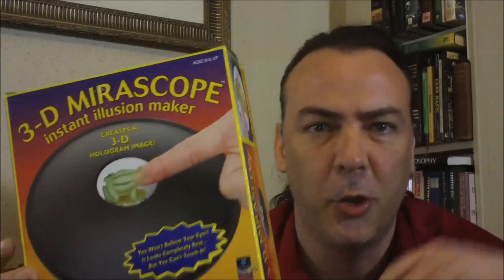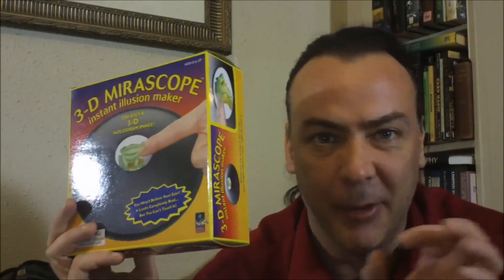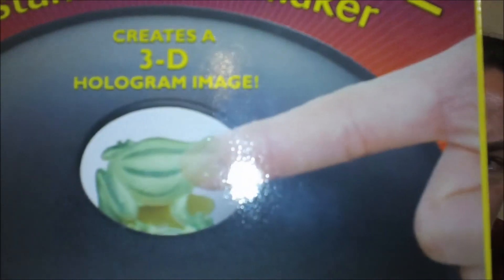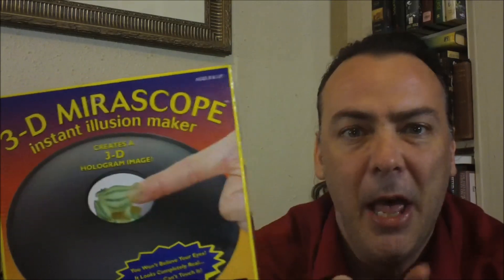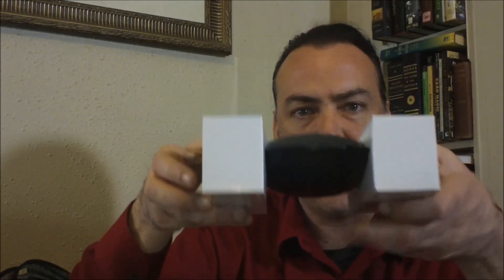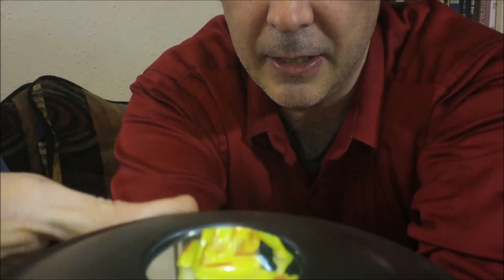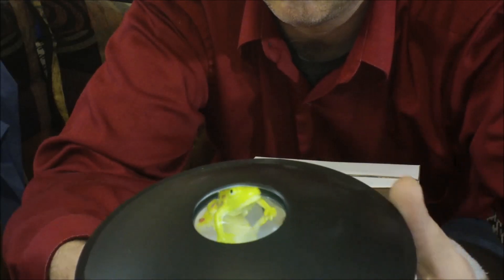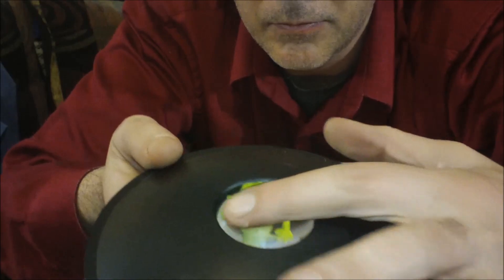3D Mirascope Review. Cool Mirror Illusion Trick!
3D Mirascope Review. Cool Mirror Illusion Trick for home or office.